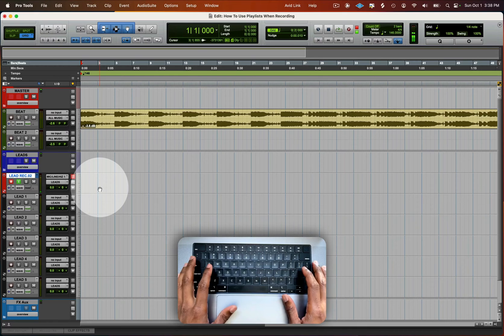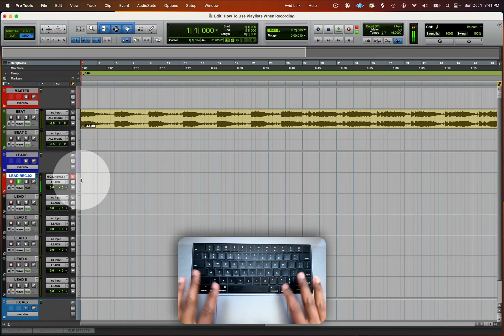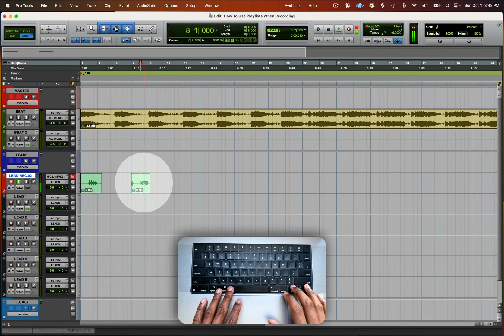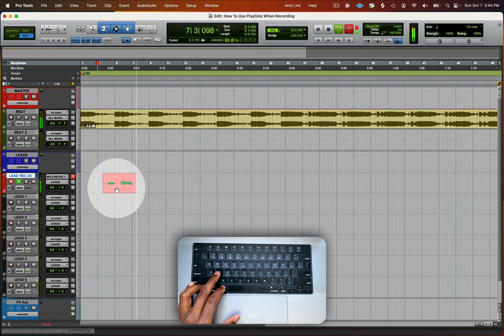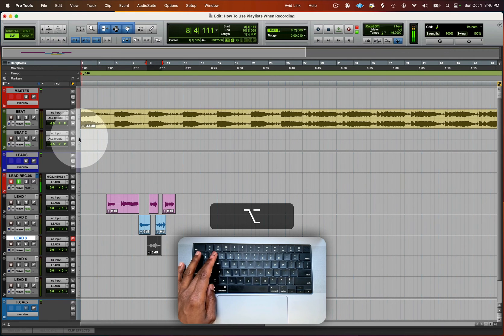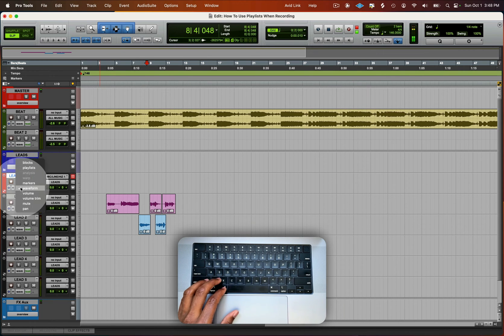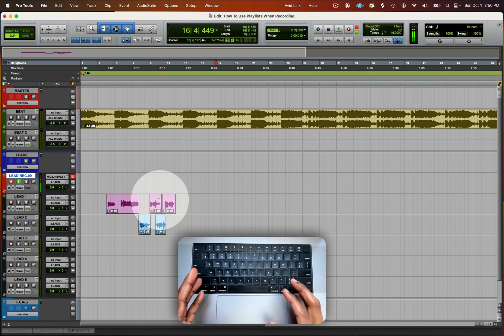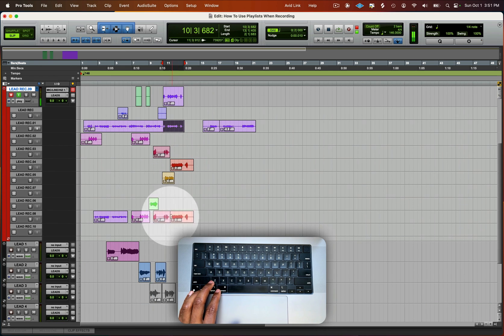Secrets to RECORDING and PLAYLISTING takes | Pro Tools Tutorial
About this video:

In this video Macro from Mixing With Macro shows the secrets of recording and take playlisting in Pro Tools with this tutorial. We unveil the insider techniques for efficient recording sessions and seamless take organization. Learn how to effortlessly manage multiple takes, comp the best parts, and streamline your workflow. Whether you're a musician, producer, or engineer, this guide will elevate your recording game. Join us and discover the secrets to flawless takes and playlists in Pro Tools! Enjoy.

▪️ About Macro:

I’m Macro. I'm a Recording and Mixing Engineer. I do recording and mixing for major record labels and independent artists. My goal is to help you streamline your mixing process for fast and consistent results.